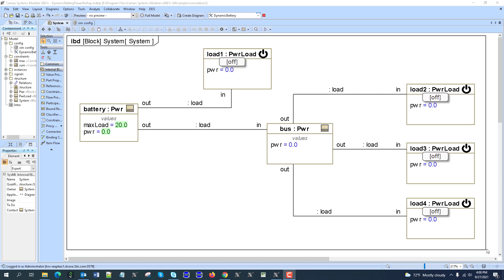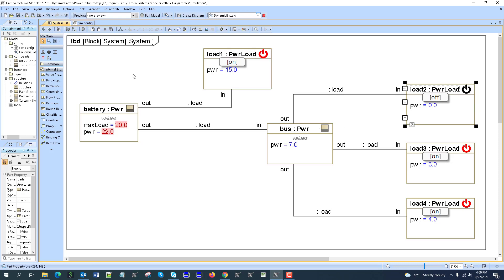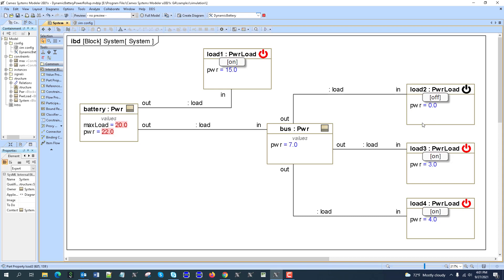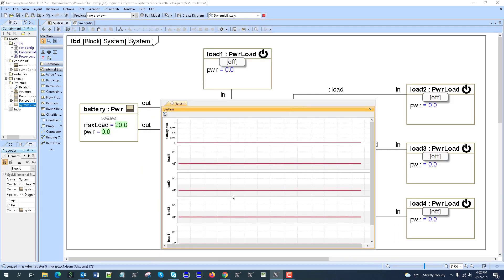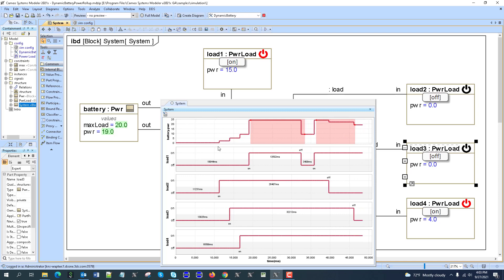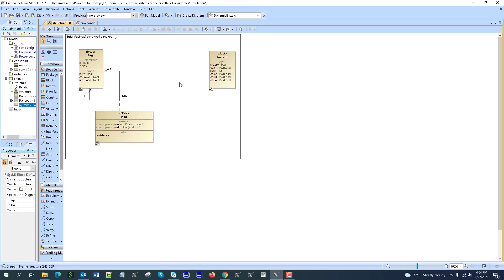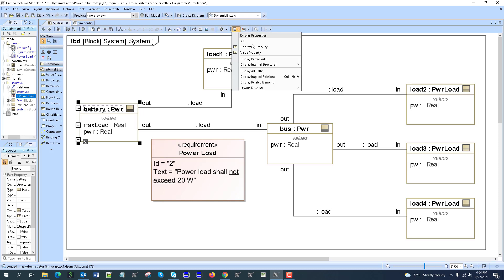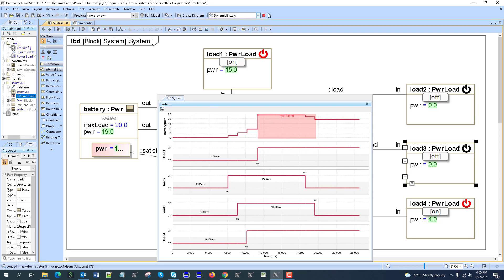Dynamic Power Rollup SysML Simulation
This sample demonstrate dynamic power rollup where the power usage is transmitted through connectors which is common for electric systems simulation. Dynamic pattern is state based and can be adjusted to have as much states and system characteristics based on states as needed accommodating different conditions. We can track power load over time and set context specific constraints - requirements.